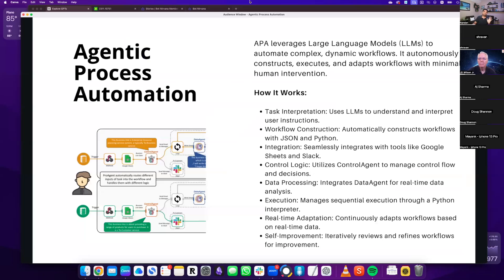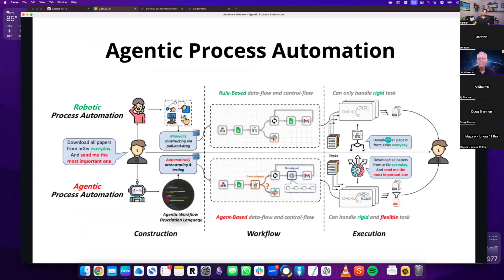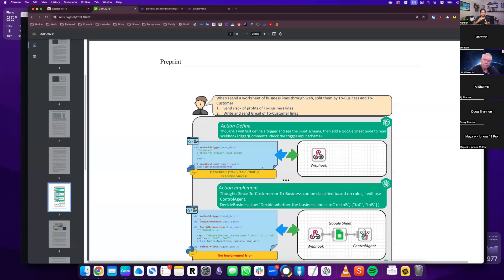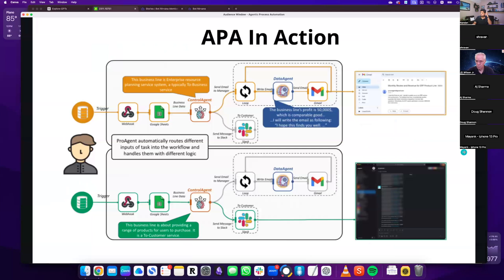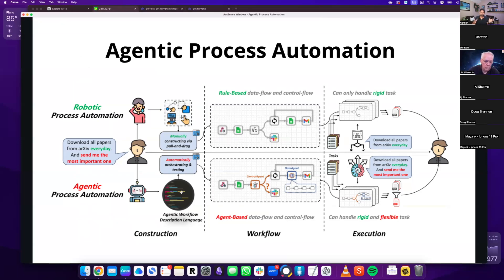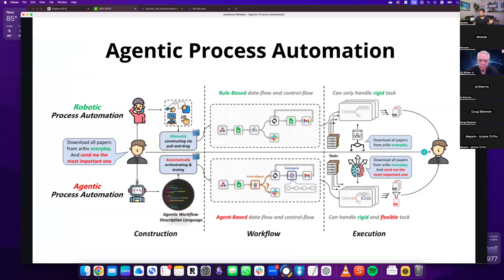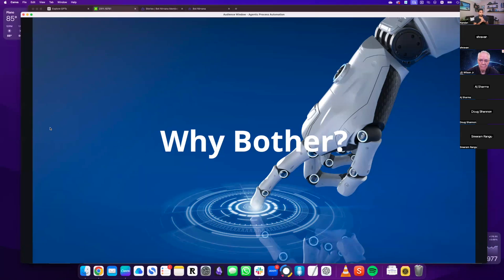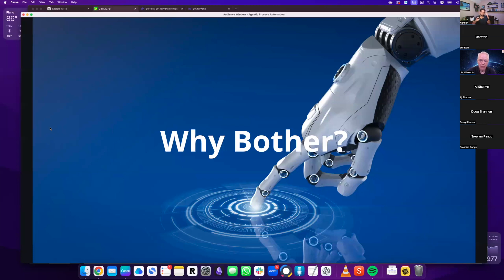Agentic Process Automation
Introduction to Agentic Process Automation (APA), which is a new concept that suggests workflows can  be automatically generated by agents. Also, APA involves a control agent that interprets tasks and constructs workflows based on instructions and data.